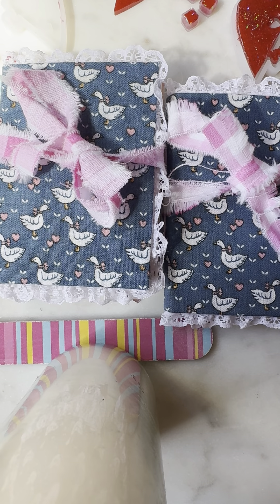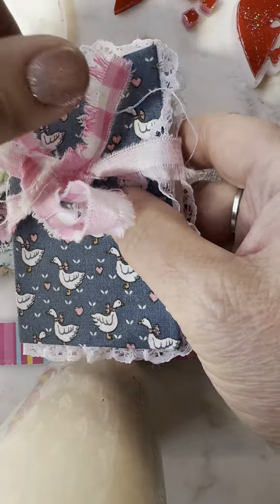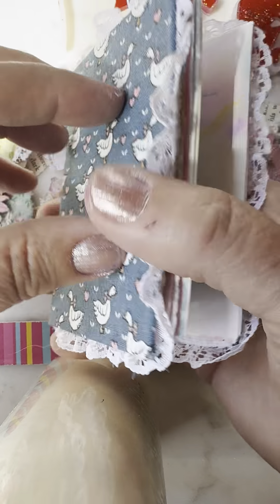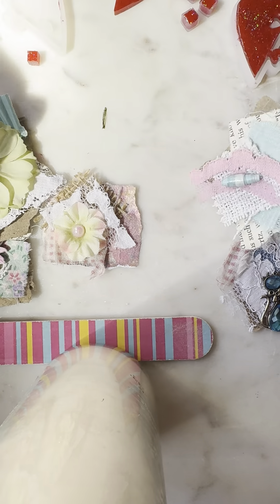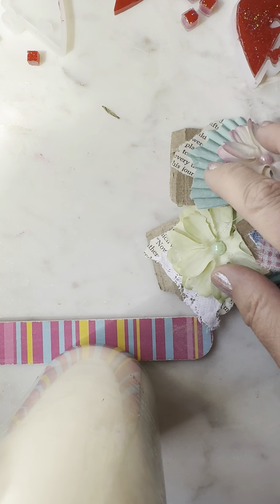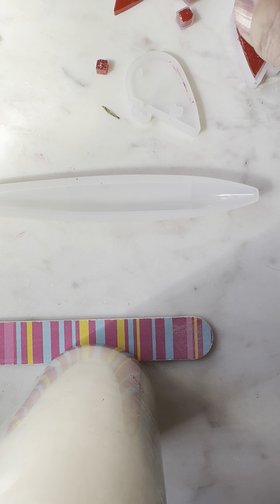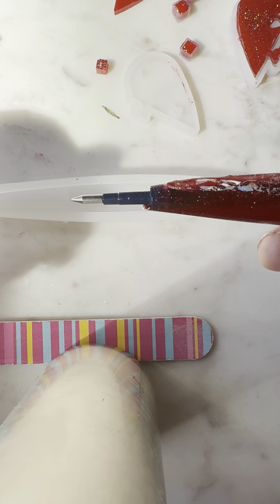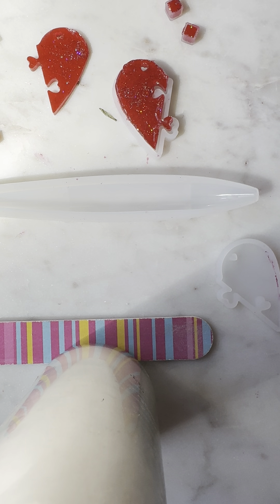Project share and un moulded my resin projects🌸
I’m showing some clusters. I made three little journals I made and unmoulding some resin projects. ￼